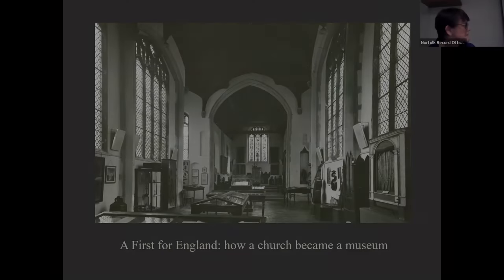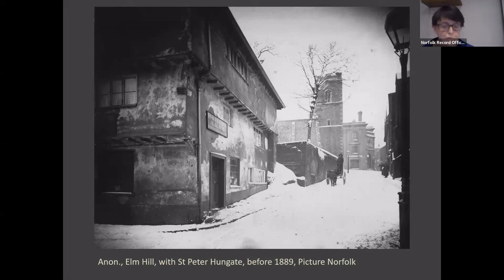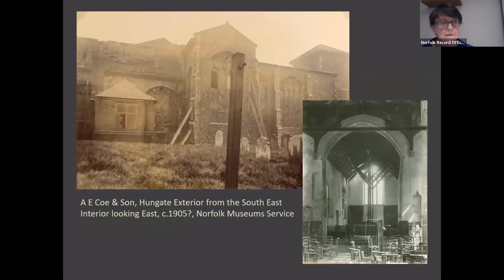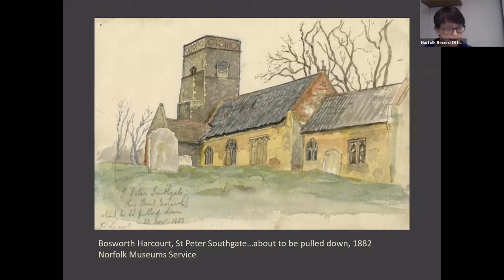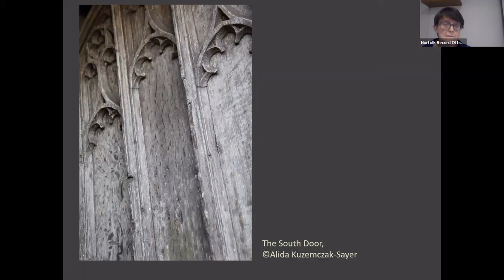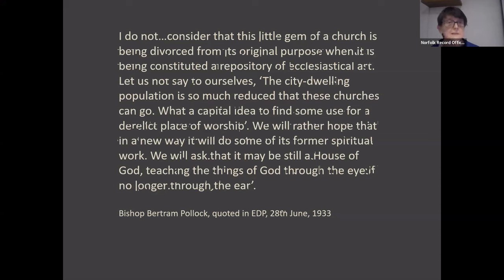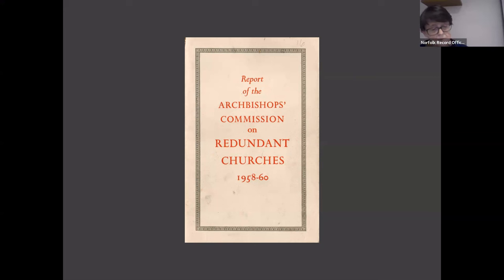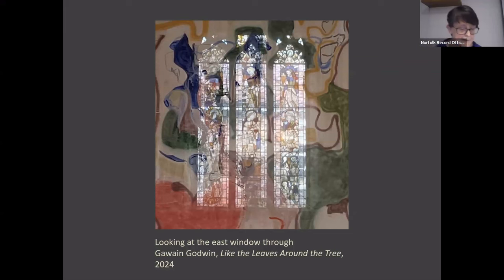A First for England: how a church became a museum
St Peter Hungate, Norwich was the first Anglican church in the country to be given a permanent secular function when it became a museum. In telling the story of this ground-breaking transformation, Clare Haynes will also explore its impact on attitudes towards disused church buildings in Norwich and beyond.